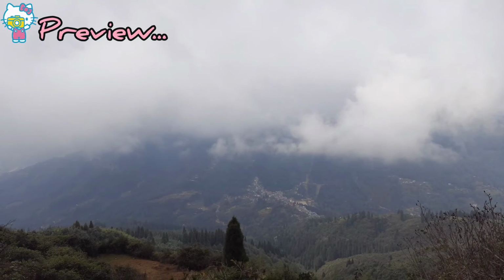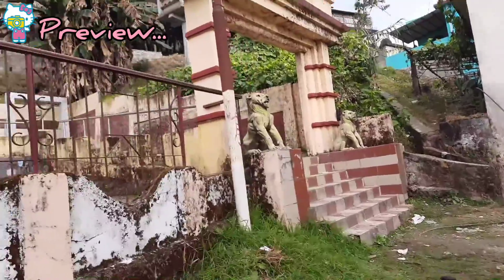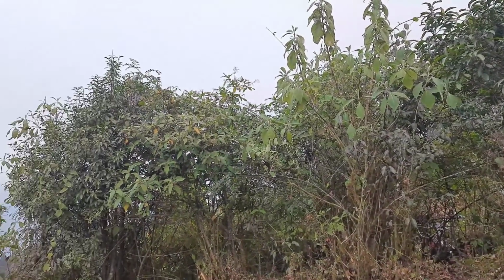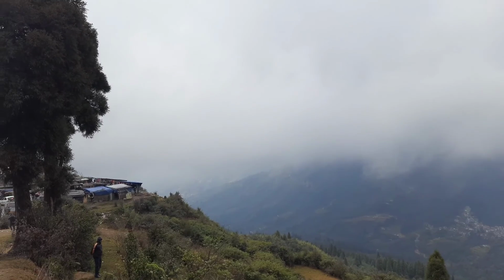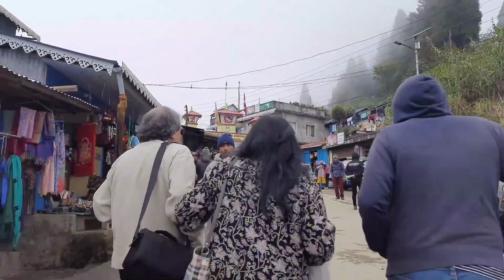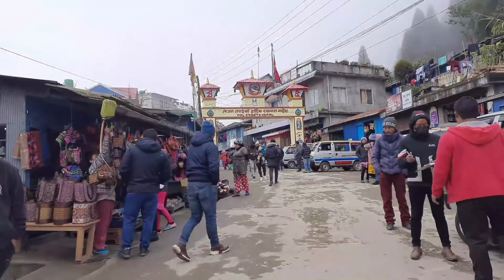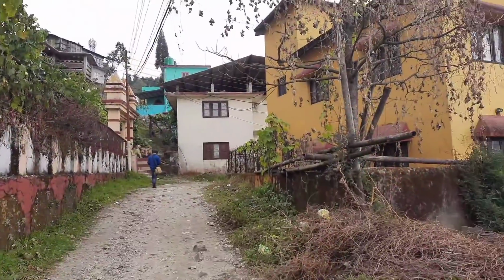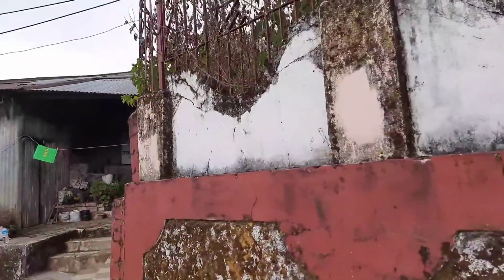Darjeeling Vlog | Part 3 | Simana Viewpoint, Pashupati Market, Nepal.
In this part, we explore the beautiful Nepal and its temples and markets, as well as visit the mesmerizing Simana view point. later that day i participate in a karaoke night organized by our hotel.
If you guys like what i make, please don't hesitate to show your love by liking my video and subscribing to my channel and comment down below any suggestions or queries you may have or just wanna talk! :3